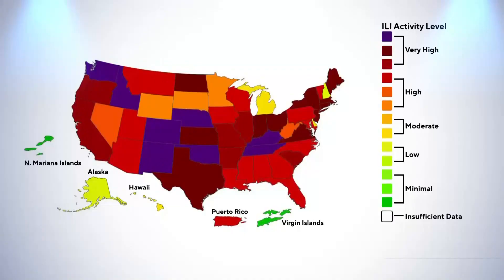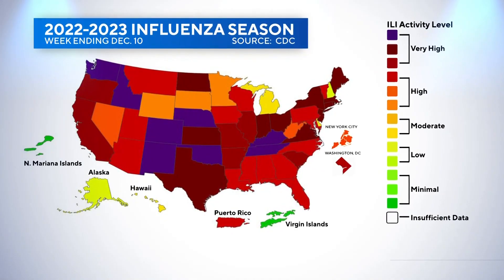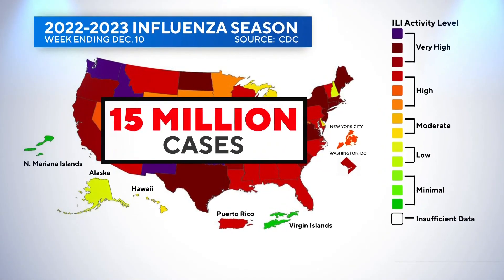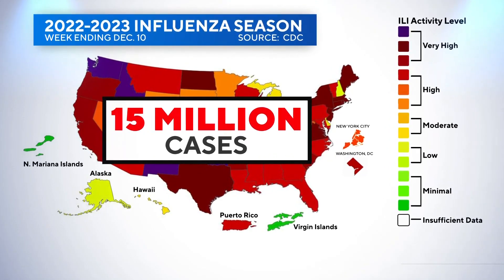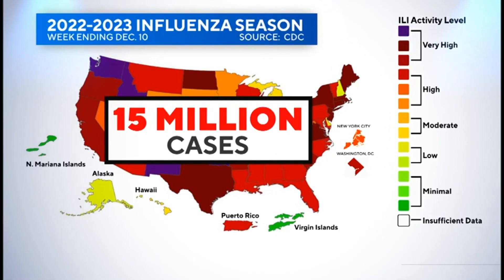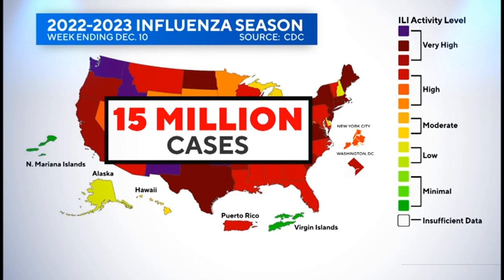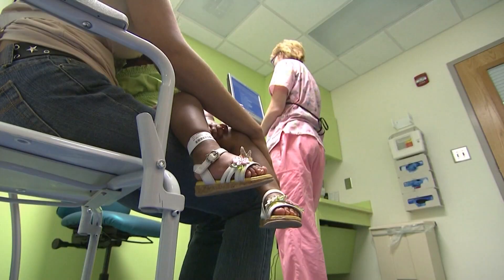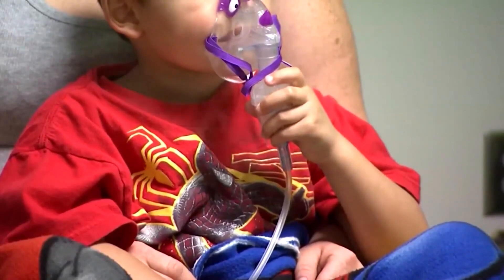CDC says U.S. is experiencing highest number of flu hospitalizations in a decade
Dr. Shashank Ravi, clinical assistant professor of emergency medicine at Stanford Health Care, explains the difference between the symptoms of flu, Covid and RSV, and when you should seek medical attention